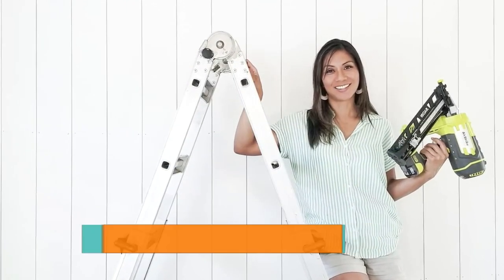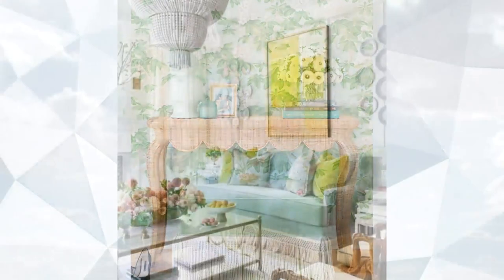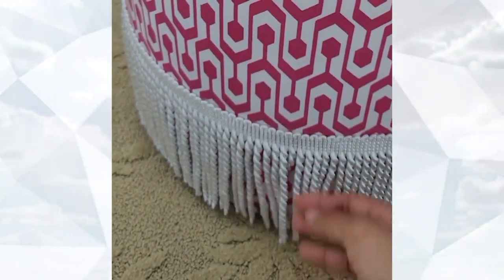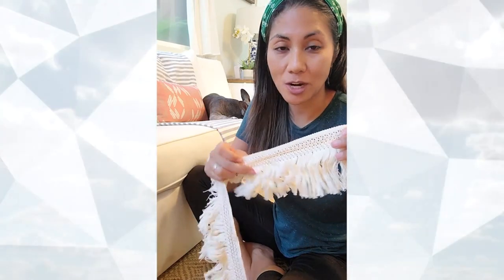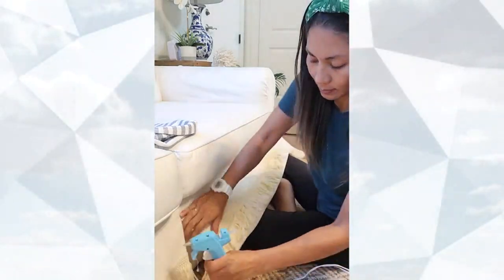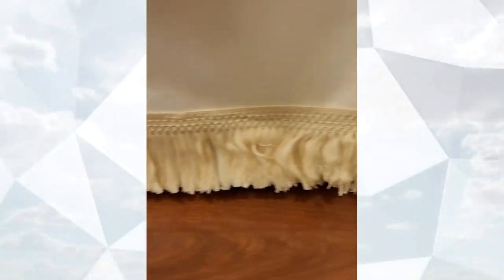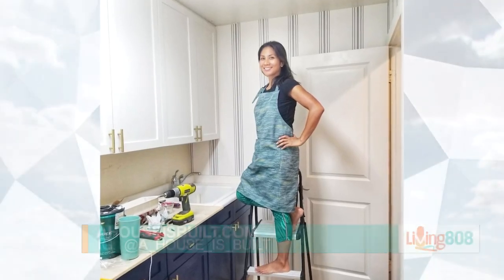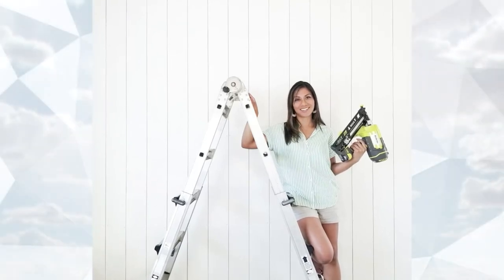Hawaii at Home: Fringe Furniture